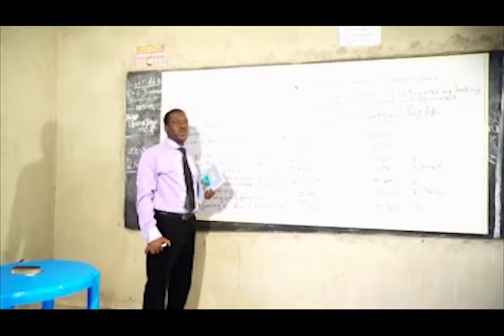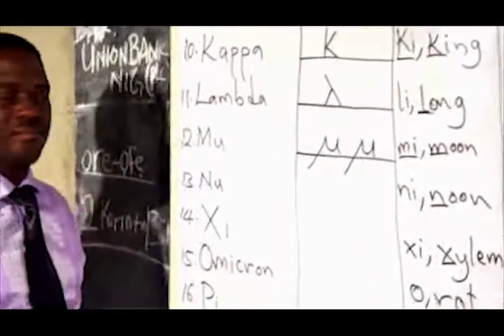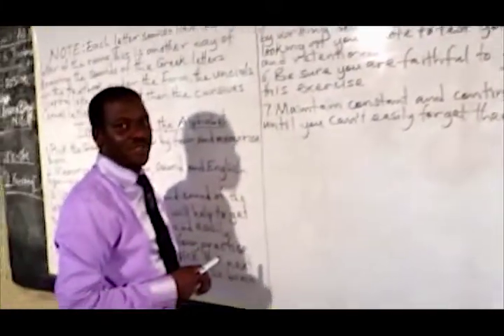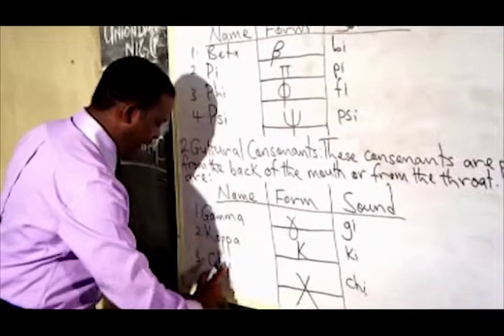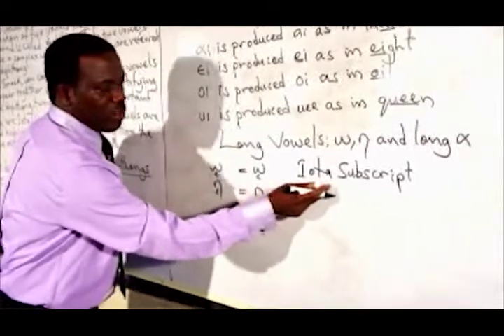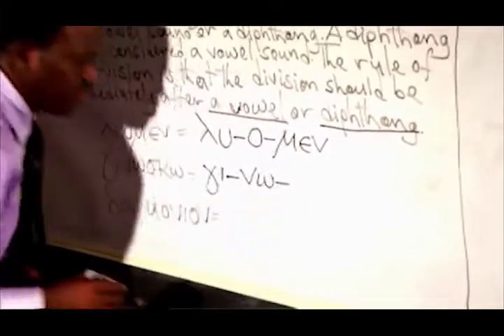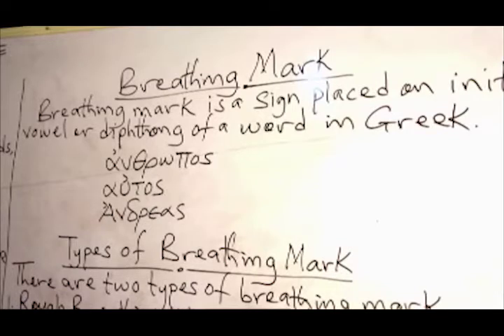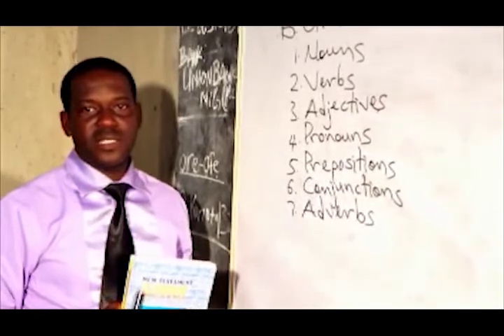NT Greek Made Easy Vol.1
The New Testament Greek Made Easy Vol.1 presents NT Greek Phonetics.
Below are the topics treated in Vol.1 of the Teaching.
A. CHAPTER ONE
I. Greek Alphabets
II. Greek Consonants & Vowels

B. CHAPTER TWO
I. Greek Diphthongs
II. Sound Production

C. CHAPTER THREE
I. Syllabication
II. Word Pronunciation
III. Breathing Marks
IV. Transliteration